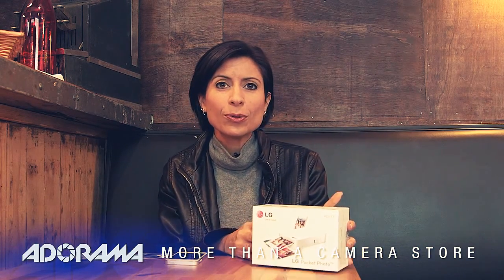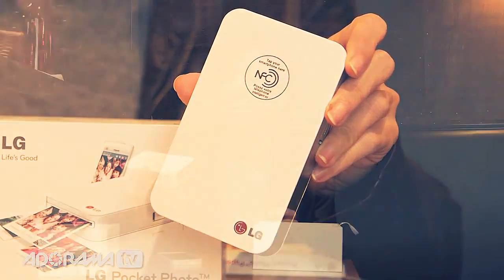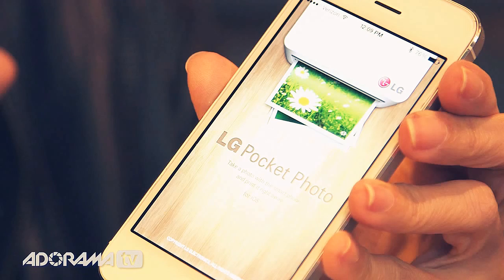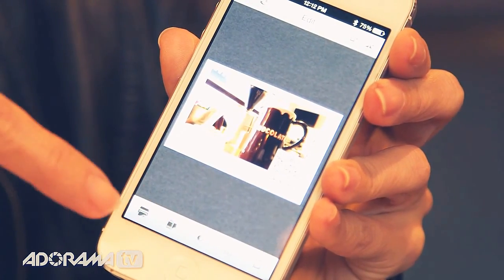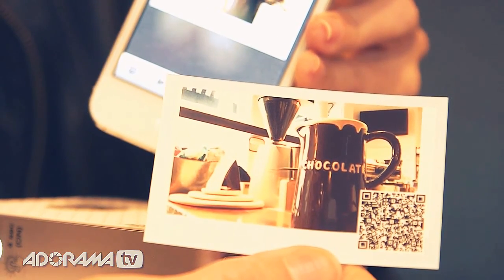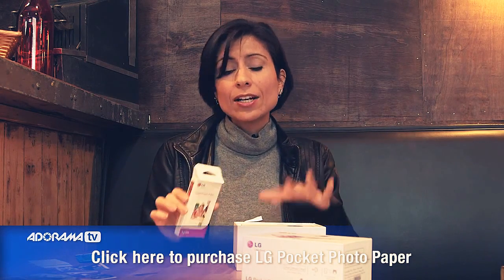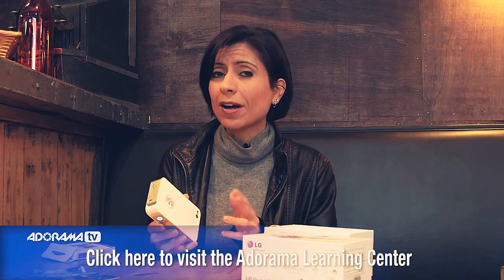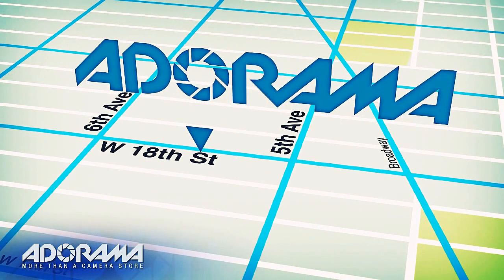LG Pocket Photo Printer Hands On Review by Adorama Photography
Hi, today i'll share about ◄ LG Pocket Photo Printer Hands On Review by Adorama Photography ►.
Are you travel photographer ?
Want to get your photo printed instantly after you shoot ?
Just grab it in your pocket.
Your photo is already there.
It's a dream come true.
LG is just releasing Pocket Photo Printer, special designed for Travel Photographer.
Yes, your pocket will be full of your photos you just shoot.
Instantly and hassle free.
Want to buy it right away ?
Hold on a minute, Adorama Photography had the LG Pocket Photo Printer hands on test.
Let's find out how it looks like, hows the performance, and what the features.
Is it a great deal and worthed to shop ?
Or it just a sale ?

Information :
Video Title : LG Pocket Photo Printer Hands On Review by Adorama Photography